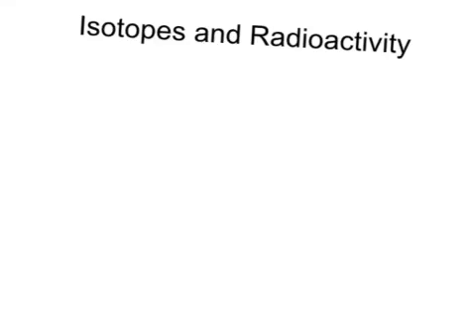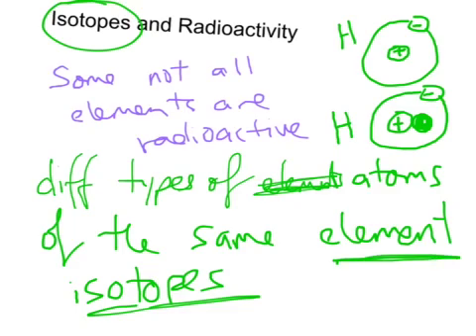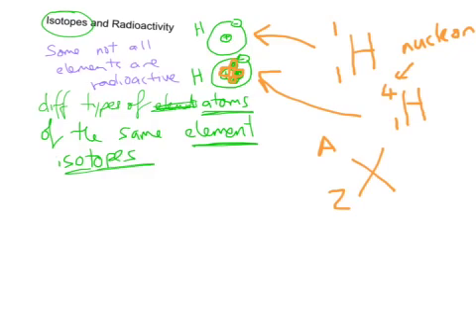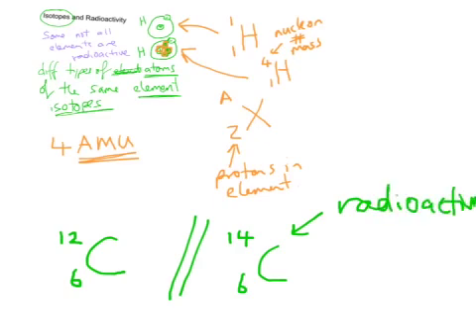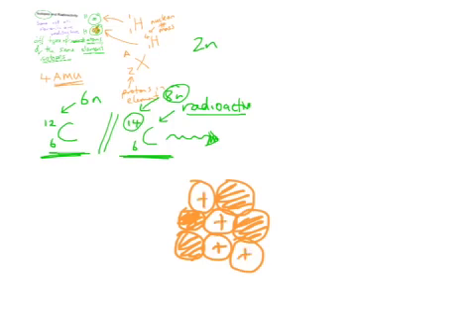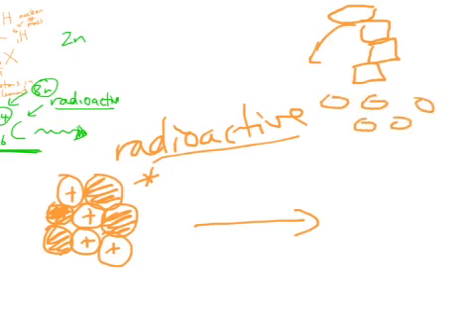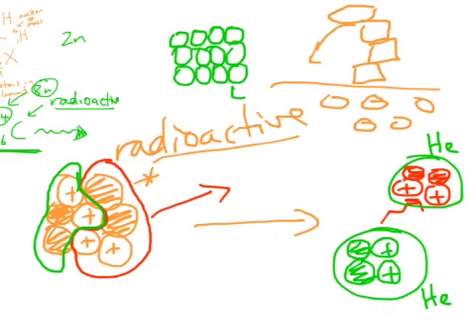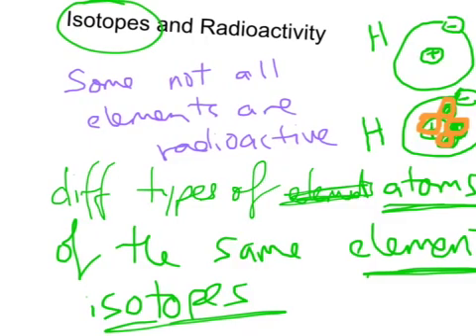Atomic 02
Isotopes and radioactivity